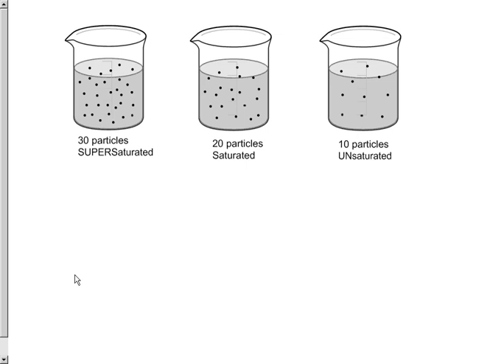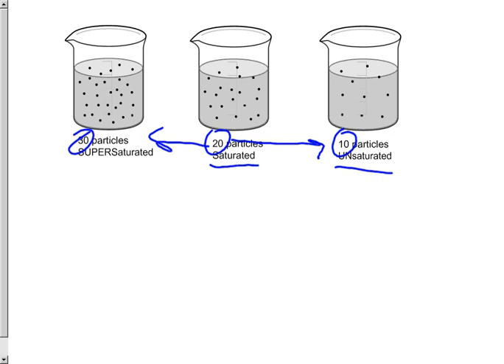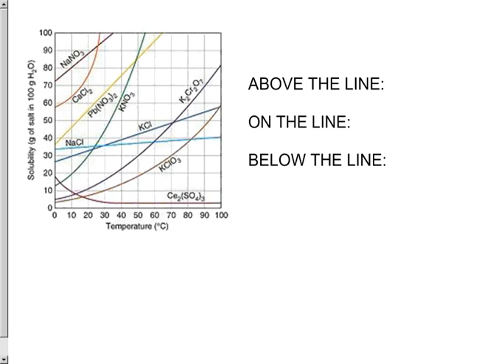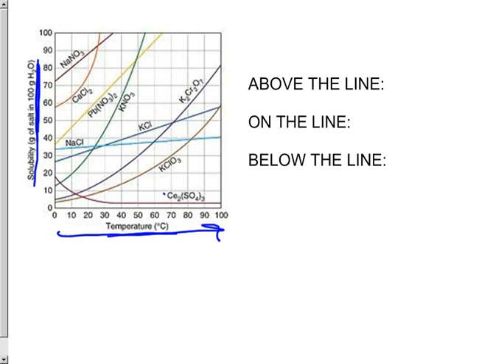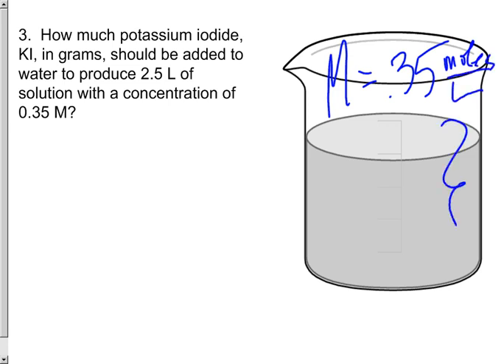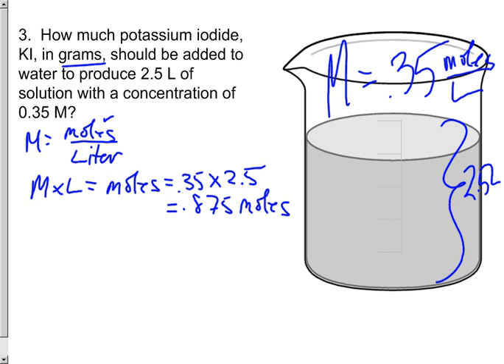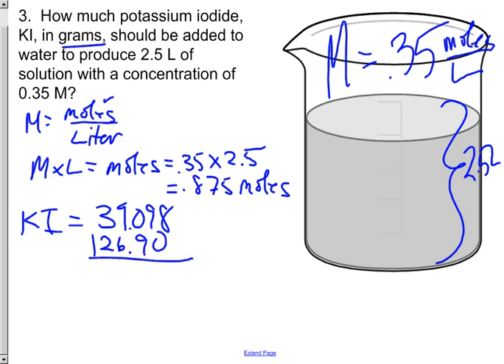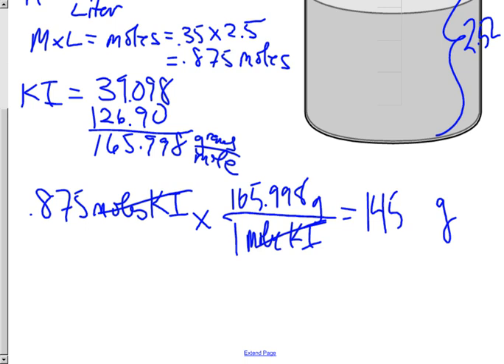H-F Final Exam Review: Chemistry Solutions.wmv